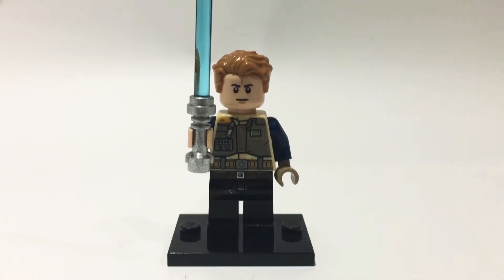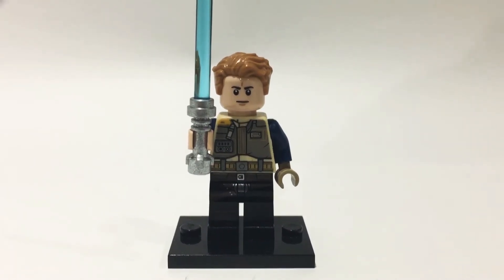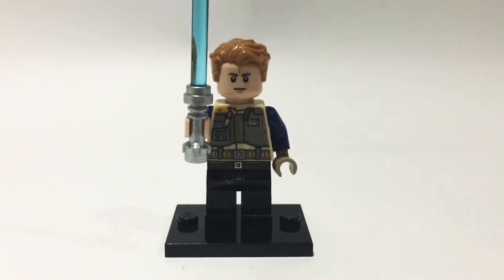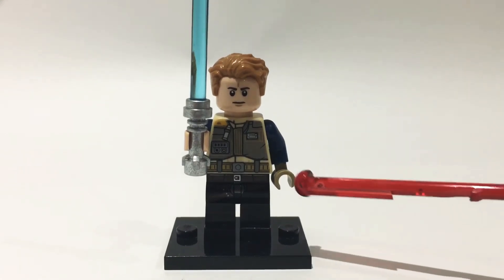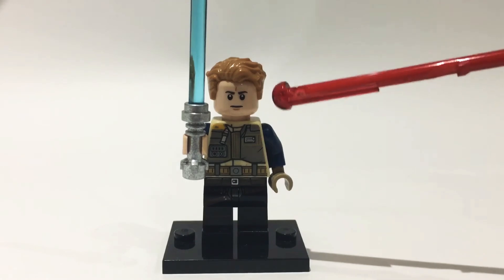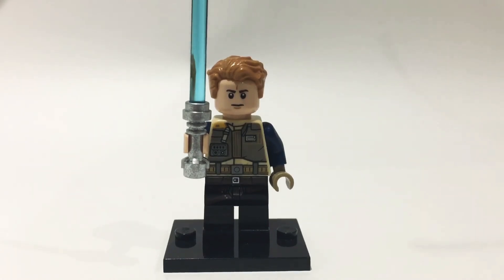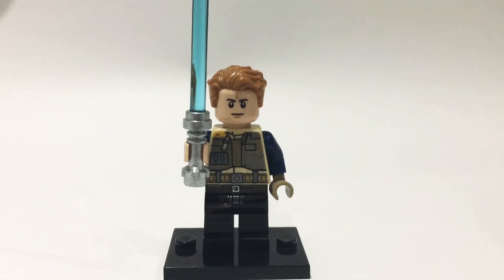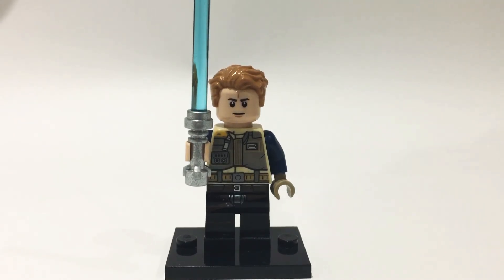How to build a Lego Cal Kestis minifigure from Star Wars Jedi: Fallen Order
Custom minifigure tutorial on how to build a Lego Cal Kestis from Star Wars Jedi: Fallen Order.